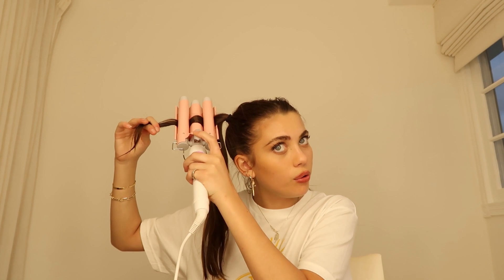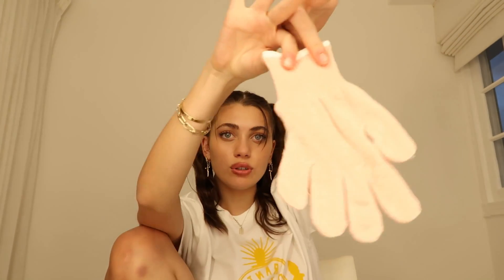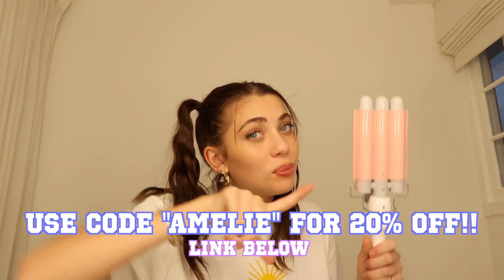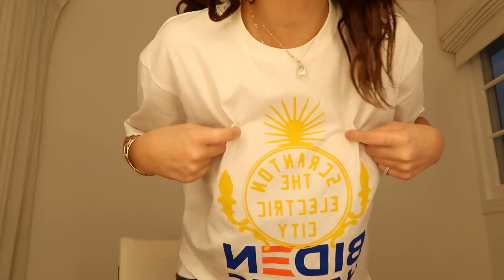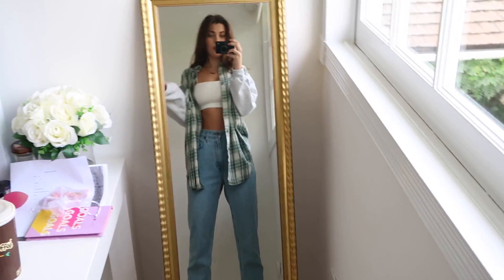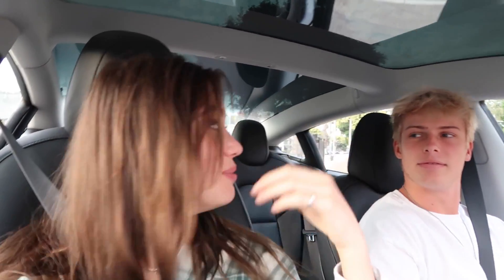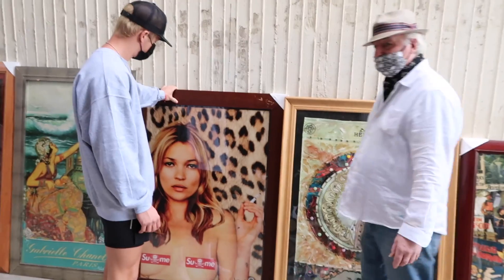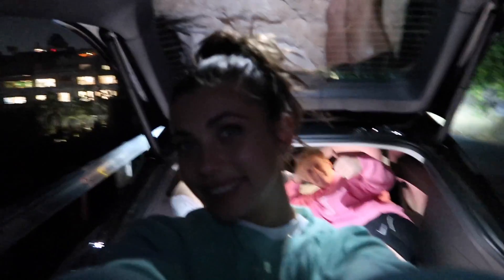DATE NIGHT, SHOPPING & HAIR ROUTINE! *weekend vlog* | Amelie Zilber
This weekend’s vlog includes a super cute date night overlooking the stars, Blake wanting to become a dad, shopping on Melrose, & a highly requested hair tutorial with INH hair!! Come spend the weekend with me!

S N A P: @amelierose10